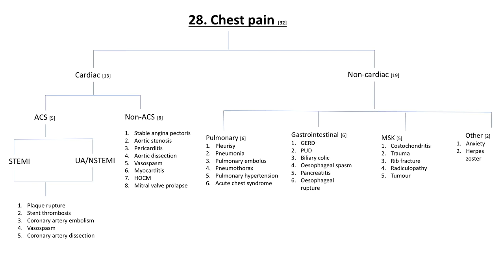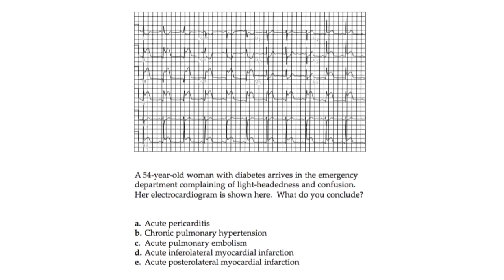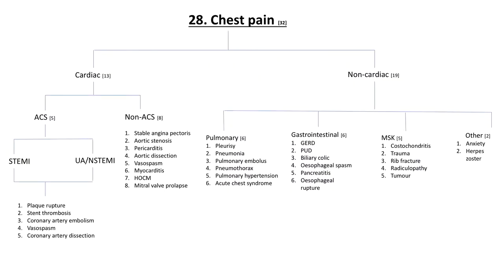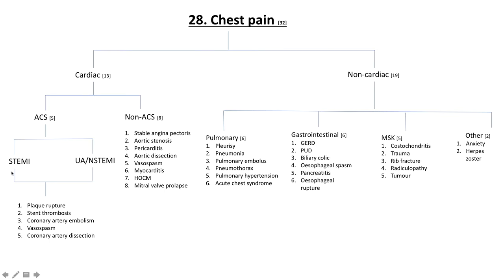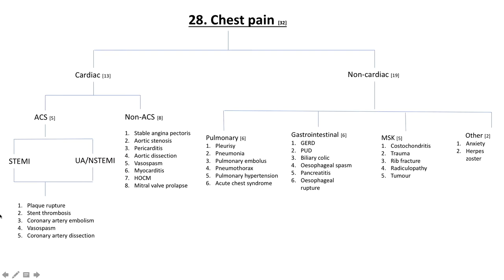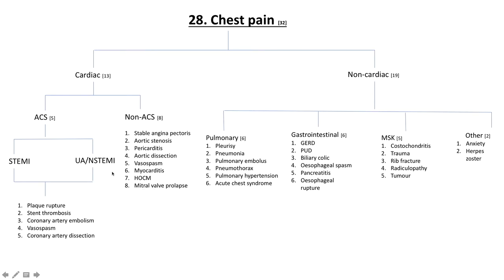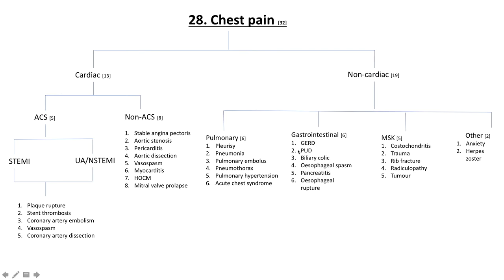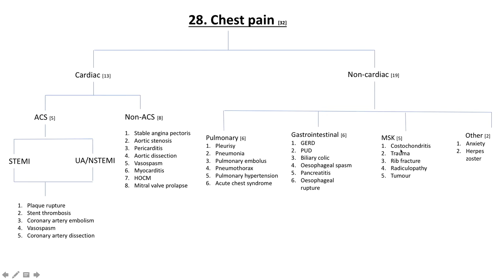Algorithm 28 : Chest pain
Hello everybody

Today we tackling a big one, so fasten your seatbelt...an algorithmic approach to the diverse array of aetiologies behind chest pain

Hope you find this helpful! God bless!